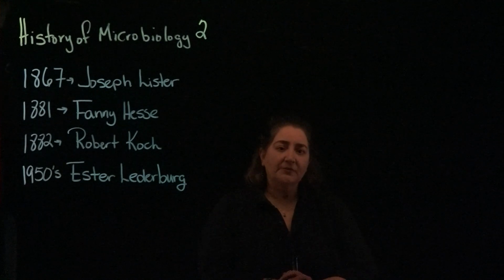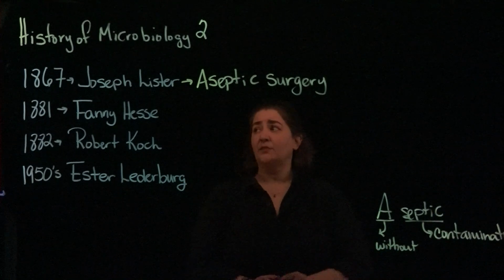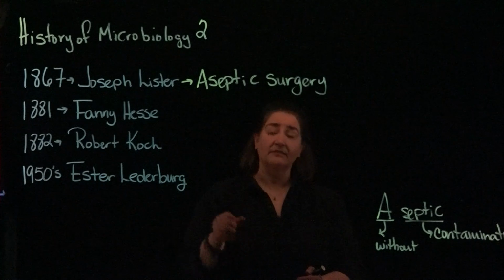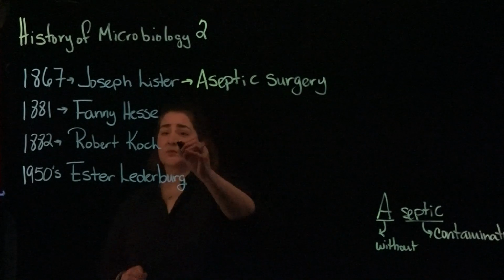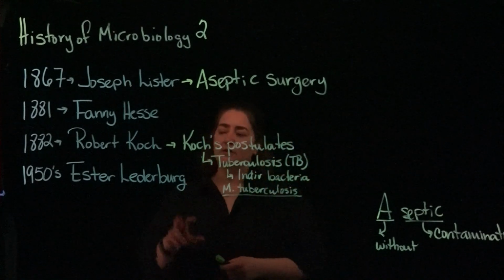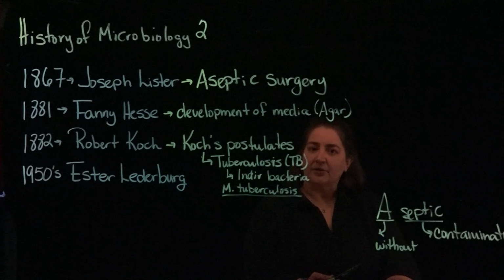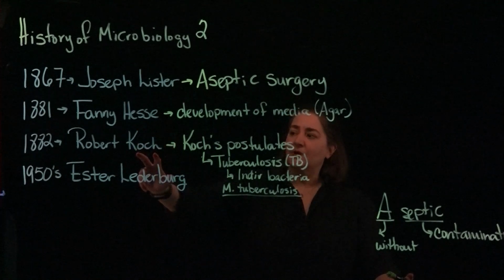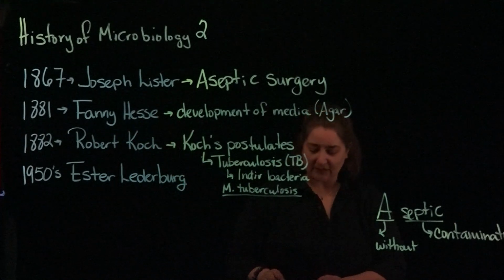Micro History 2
Part 2 of Micro Scientists.